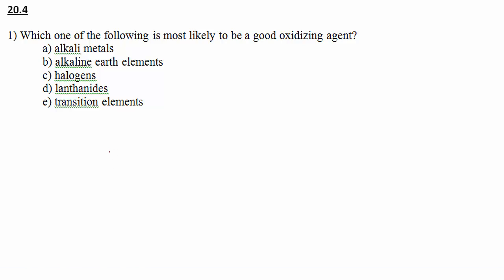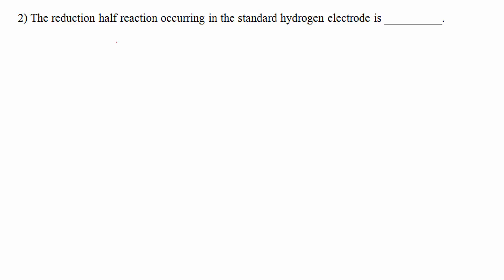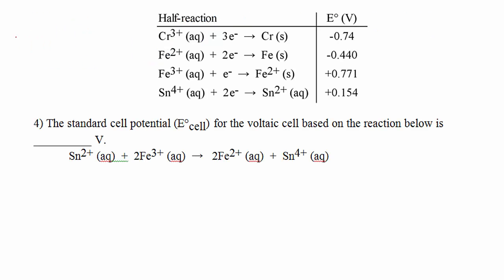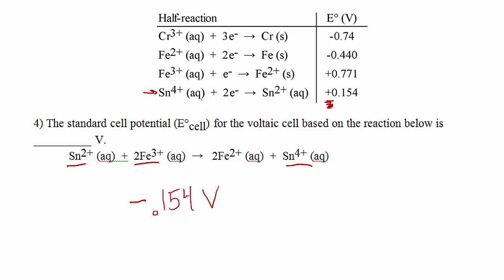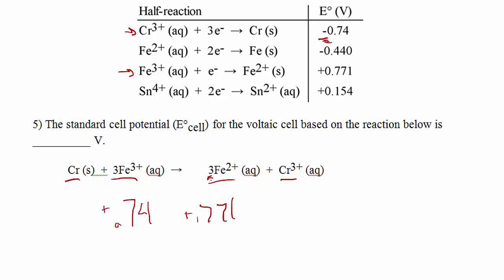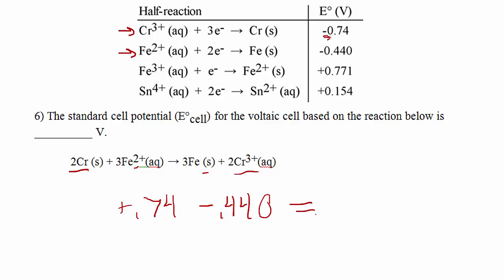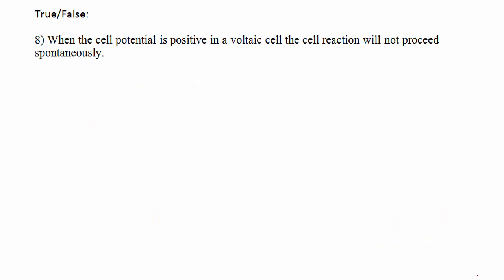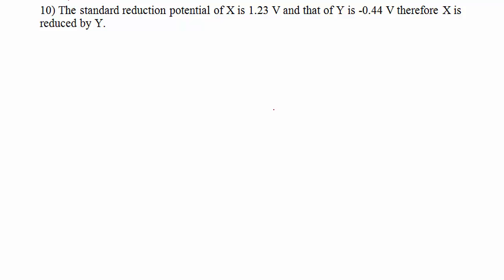20 4 problems